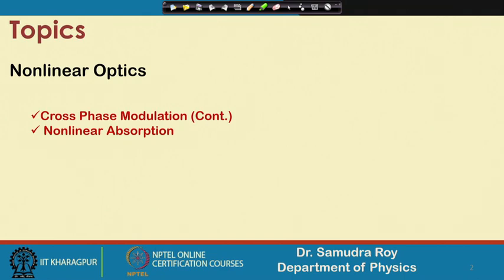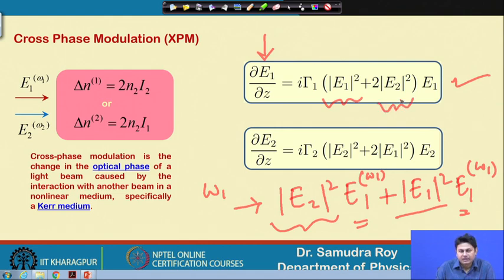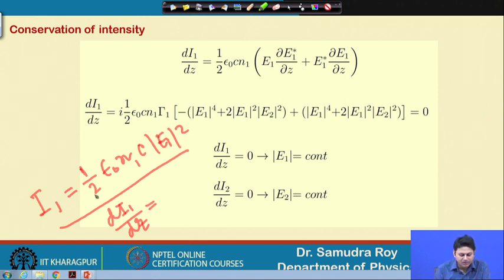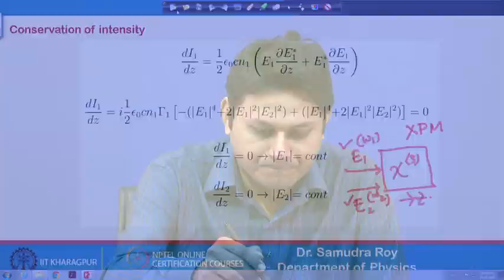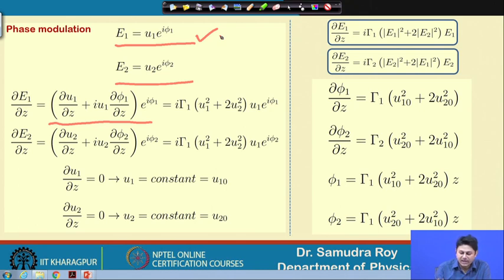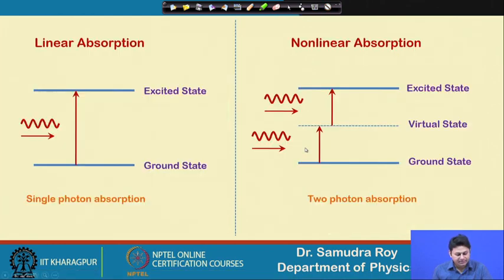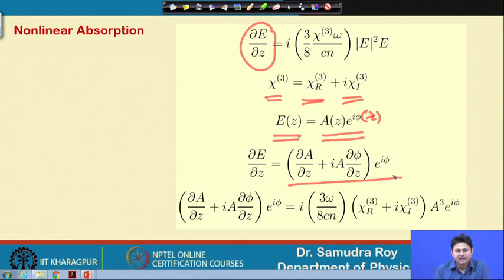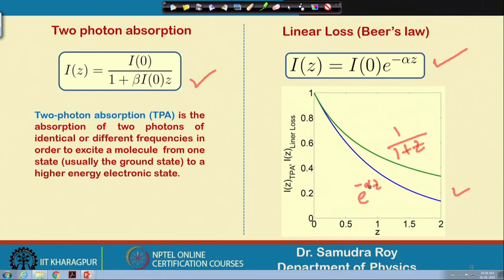Lecture 48: Cross Phase Modulation (Cont.), Nonlinear Absorption